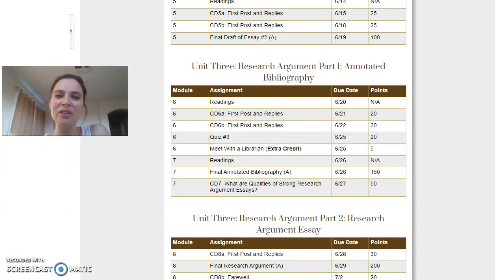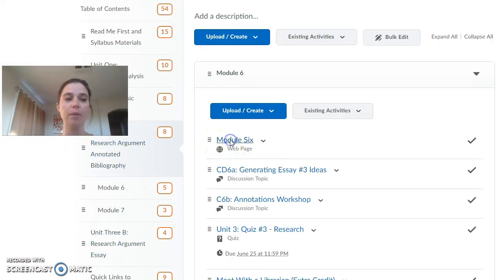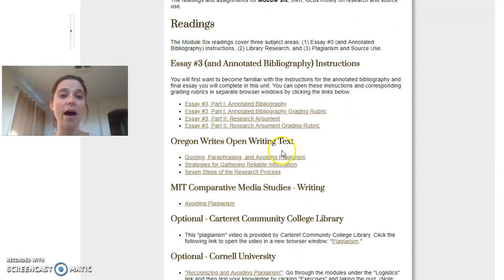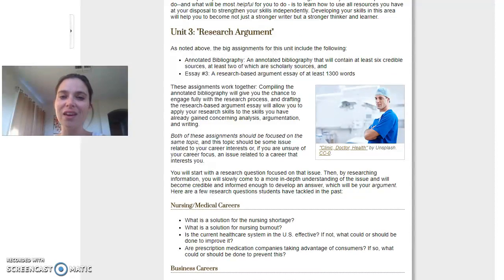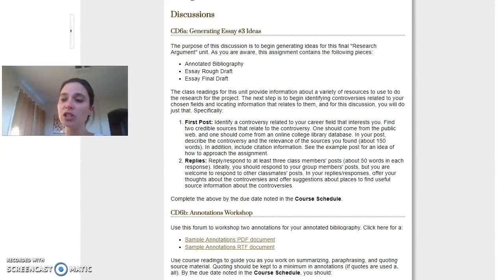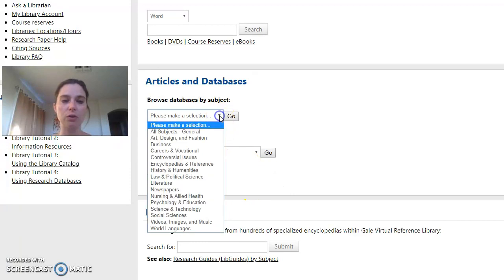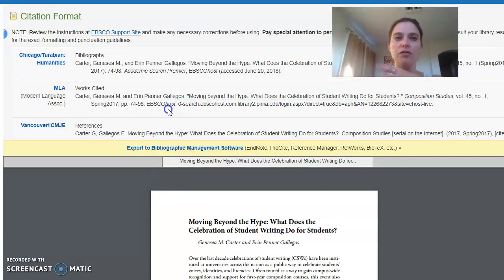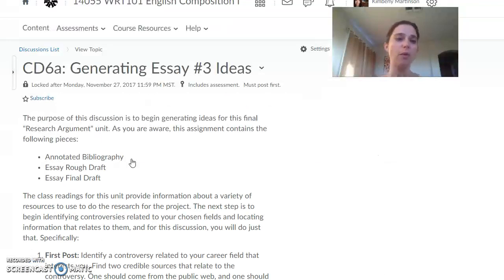Summer a 2018 Module 6